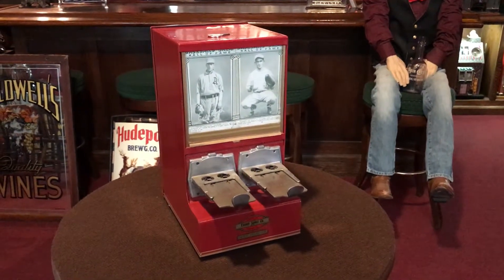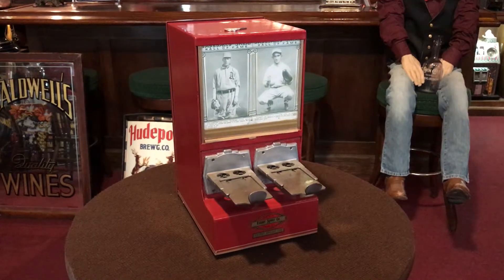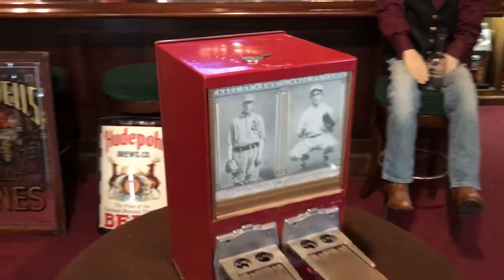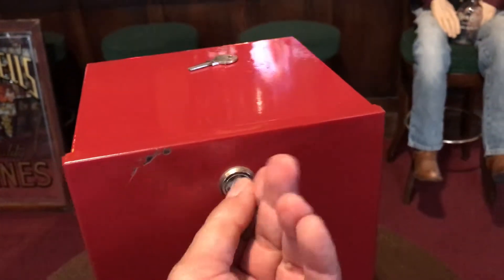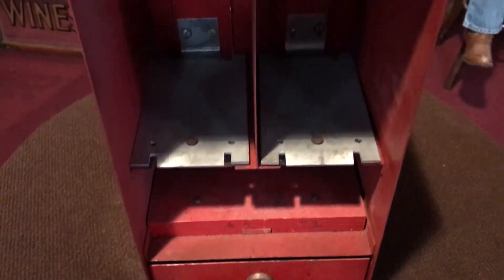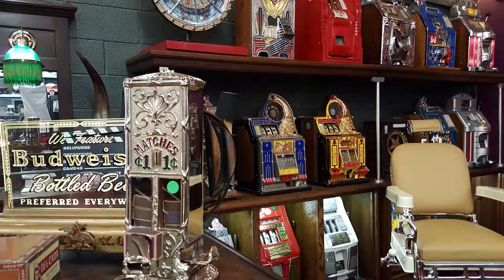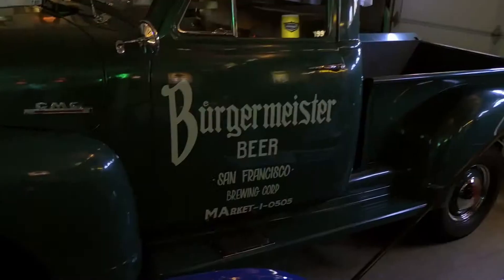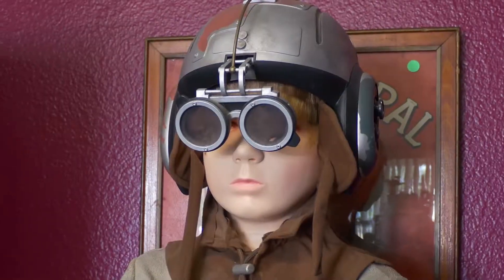1930's Exhibit Supply Co Post Card Vendor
Vintage 1930"s Exhibit Supply Co Post Card Vendor.   SOLD!!